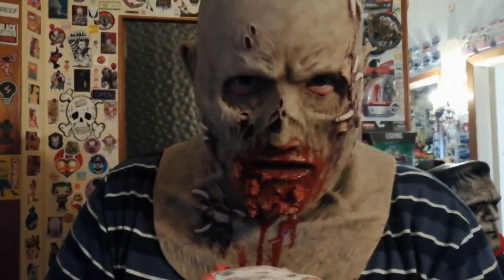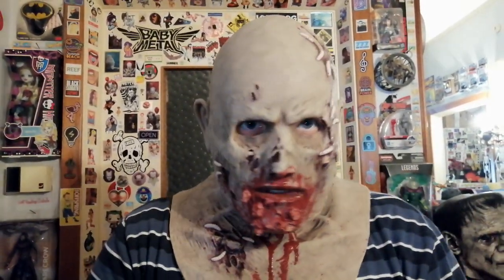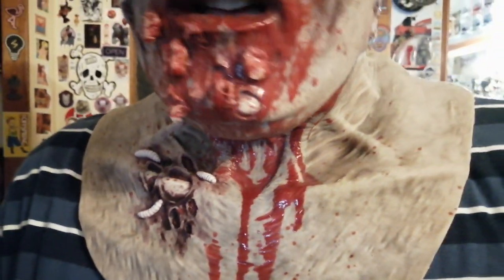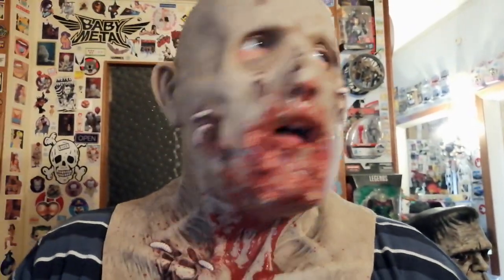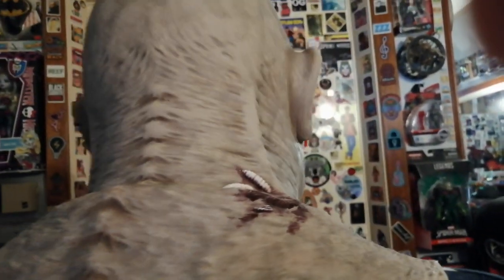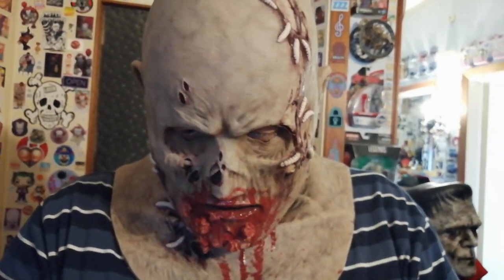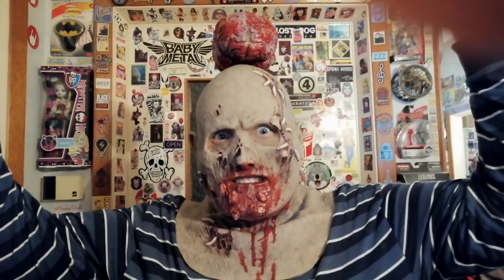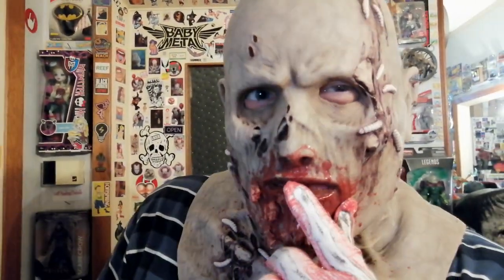MY CFX Silicone Crusty the Brain Eater Zombie mask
here it is my new CFX mask : Crusty the Zombie, Enjoy